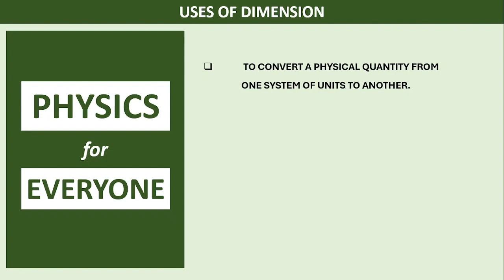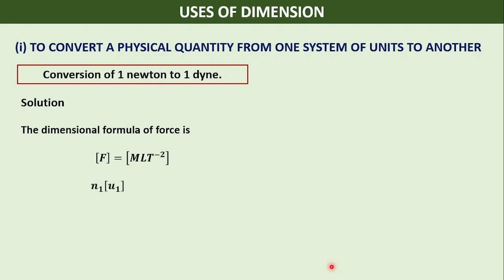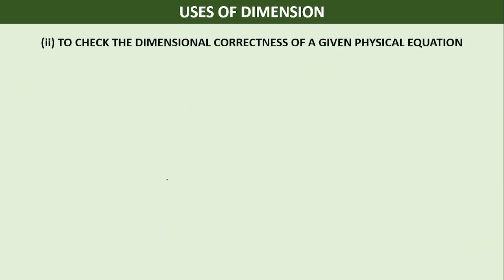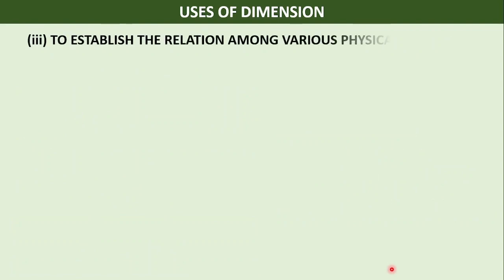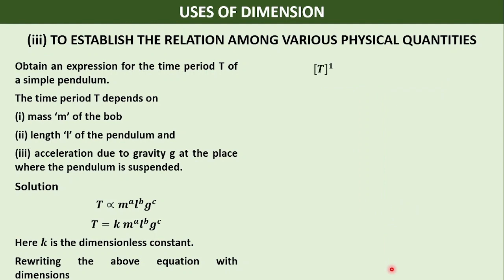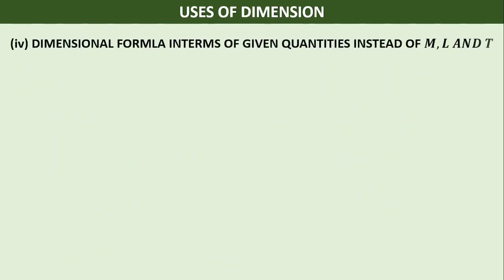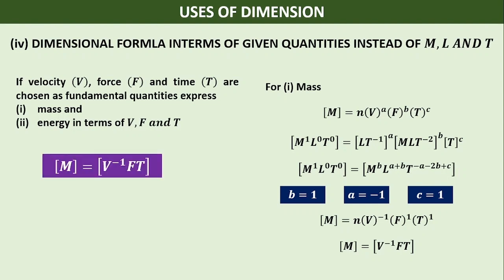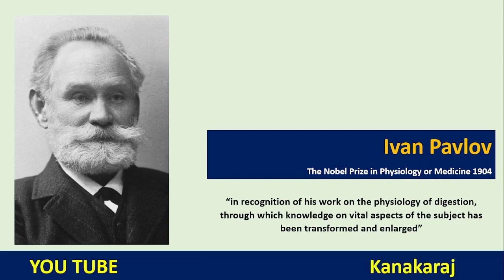110108 USES OF DIMENSIONS